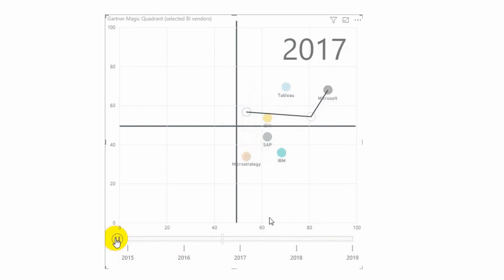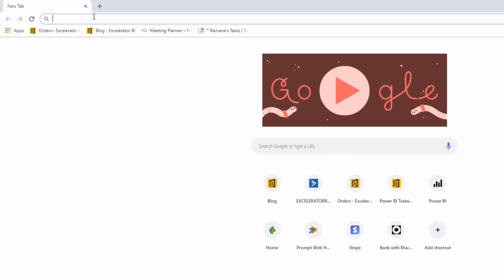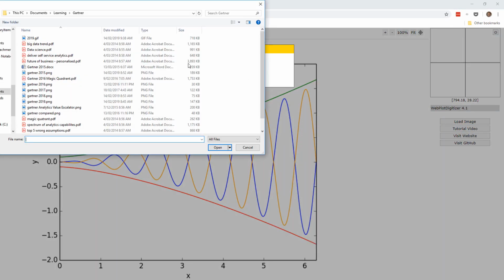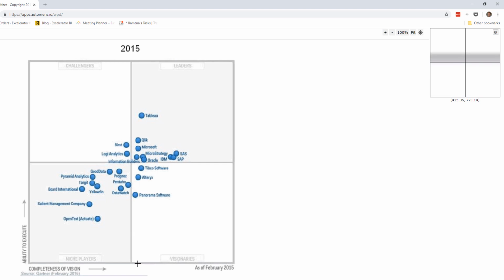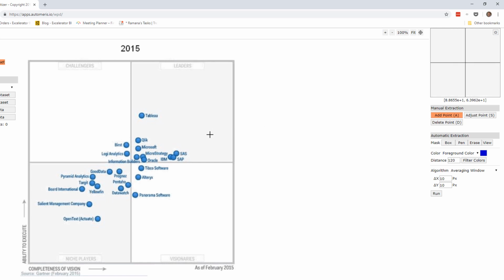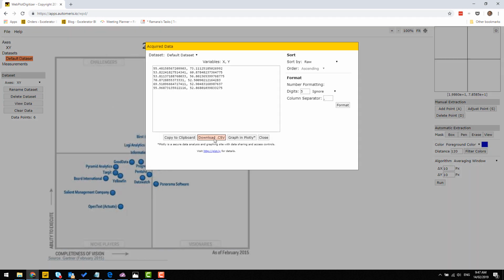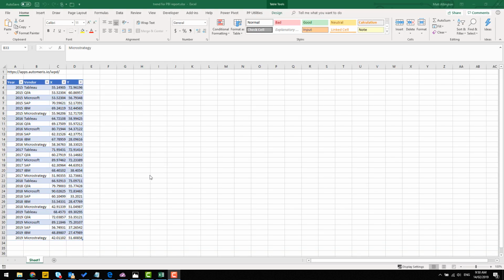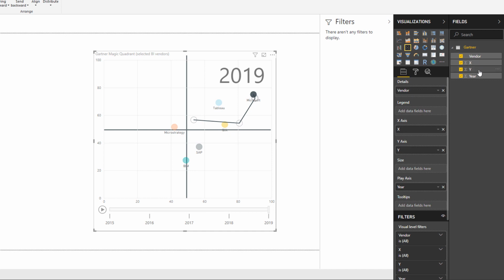Extract data points from image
In this video, I will show you how I created an animated GIF using Power BI with Gartner Magic Quadrant data. This is in celebration of Microsoft's success path.